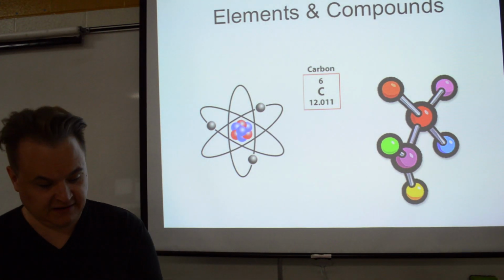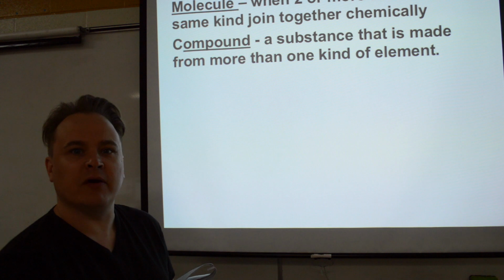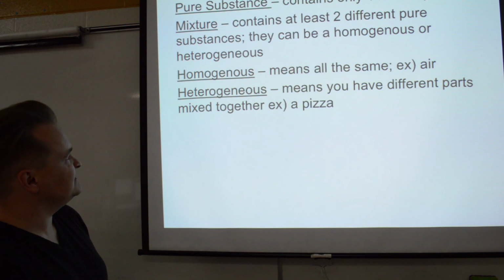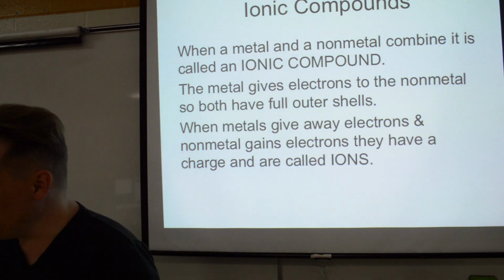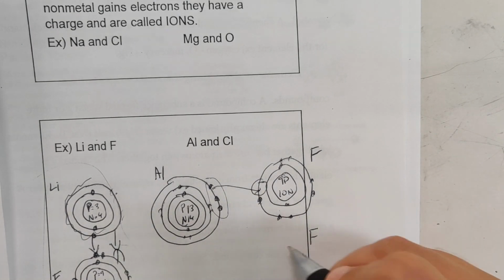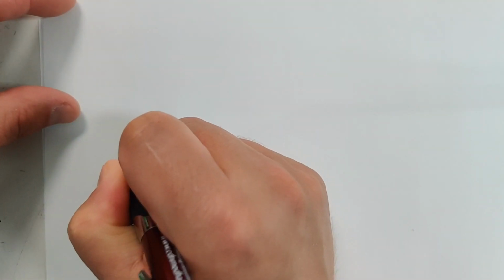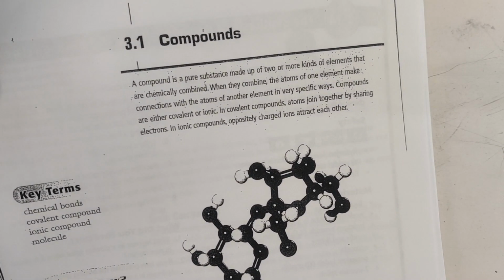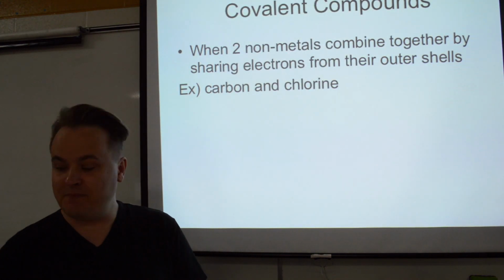LESSON 36 - ELEMENTS AND COMPOUND BONDING